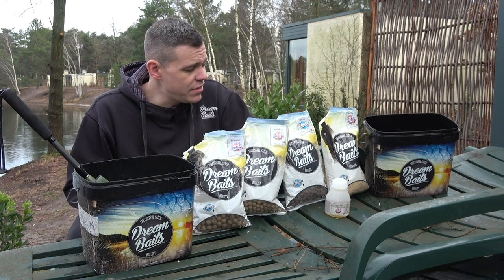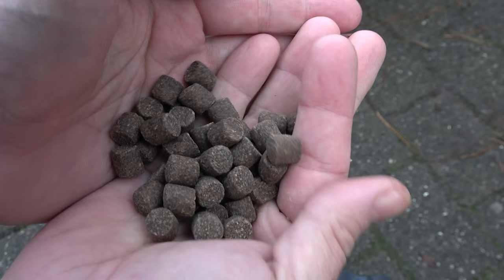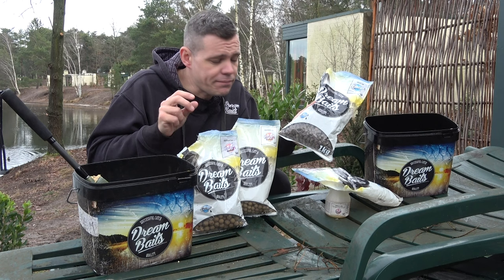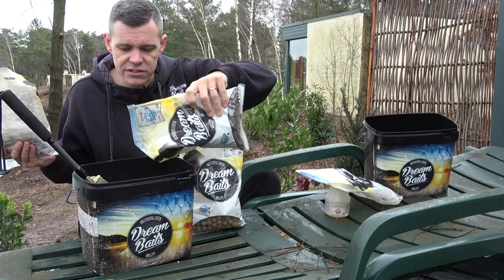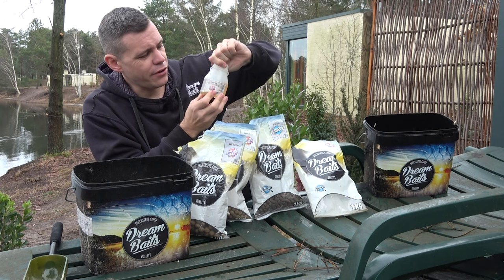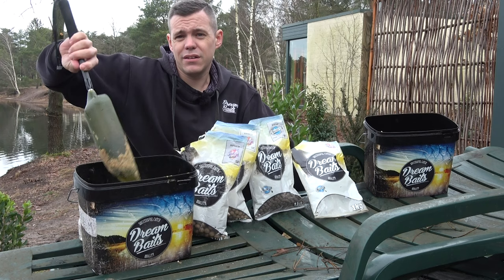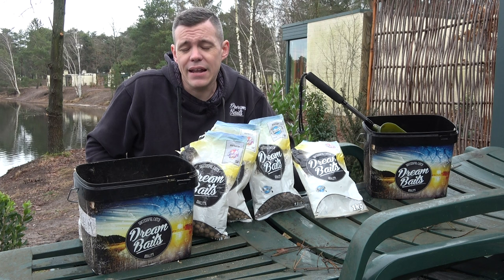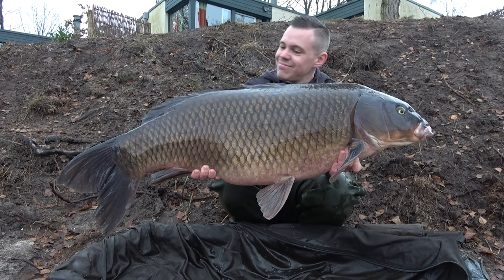Cold water mix Vitella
In this video, Gijbels Mario shows his favorite cold water mix with the necessary explanation.
This mix is ​​extremely suitable for water temperatures below 12 degrees.
We will present the recipe for this mix here to make it easy.

Recipe Vitella cold water mix:

100 Grams 12mm Vitella Boilies
100 Grams 15mm Vitella Boilies
200 Grams 10mm D-Cell Instant pellets
500 Grams Vitella Bag & Stickmix
100 Gram Maggots
100 ml Vitella Amino Dip

All the extra info you can find in this movie!